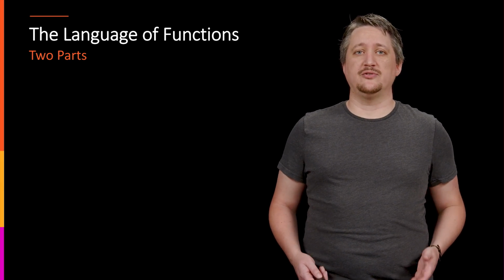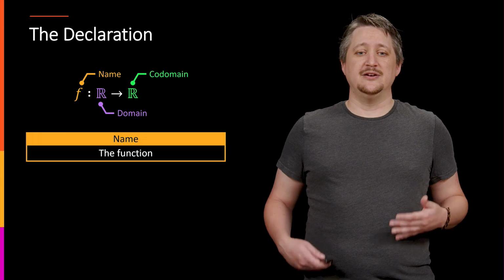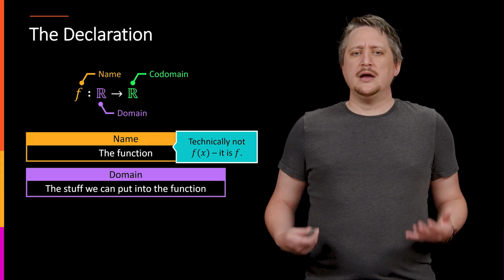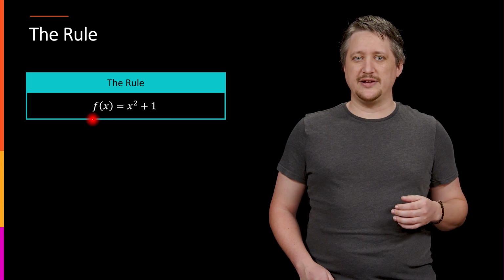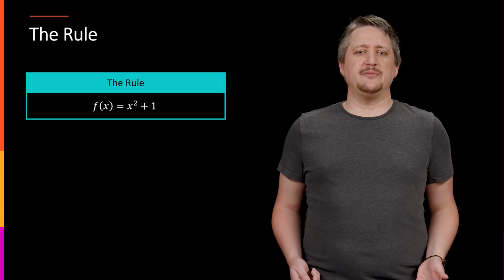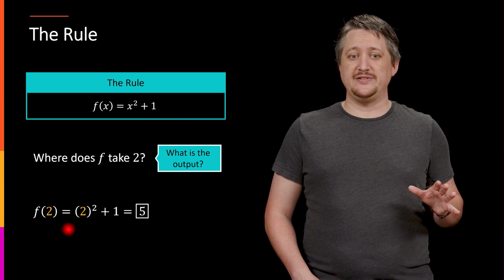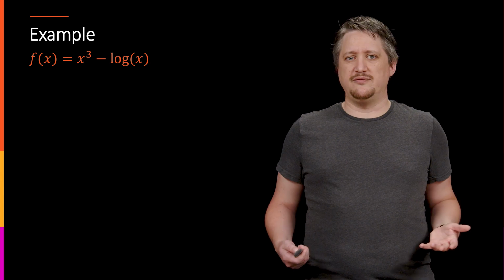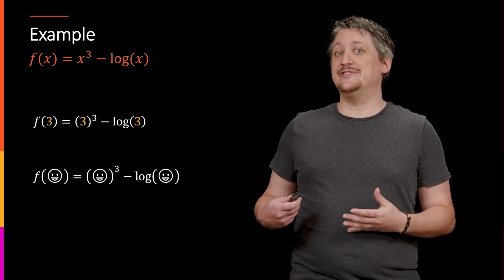Universal Objects and Properties - Concept: Function Definitions and f(x) Notation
We discuss what makes something a function, and how it is defined analytically. We also discuss the reason for, and how to use, f(x) notation.